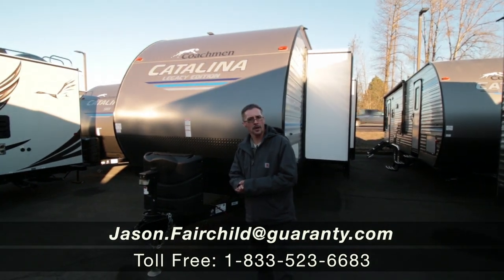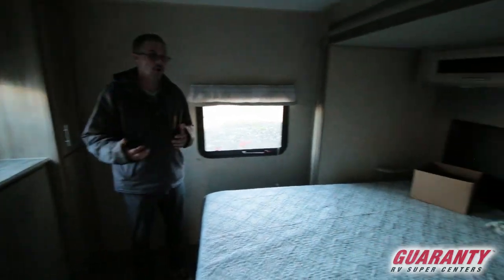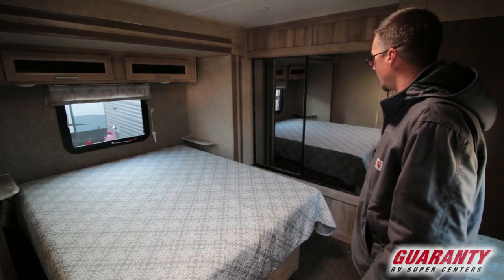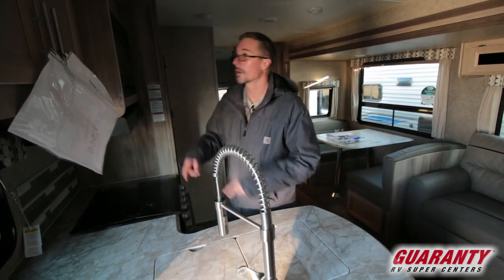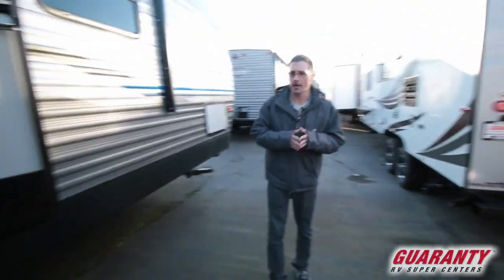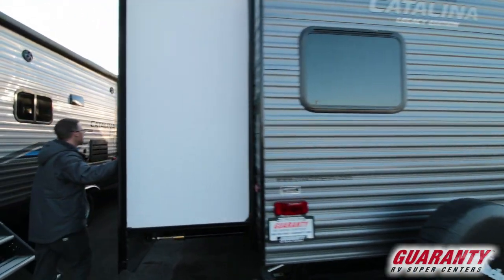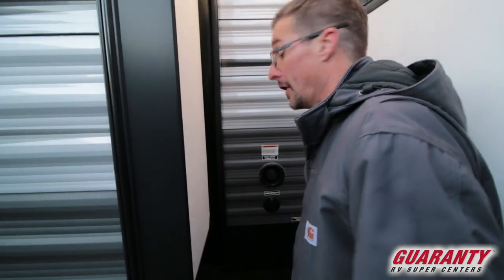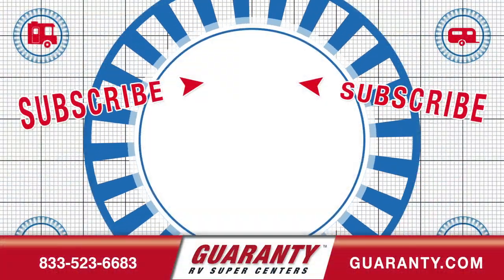2020 Coachmen Catalina LE 343 BHTS Travel Trailer • Guaranty.com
See new sights and experience new adventures in the 2020 Coachmen Catalina Legacy Edition 343BHTS. This Catalina Legacy Edition Travel Trailer peacefully sleeps 10. And know that your family will have good night sleep with: 2 Bunk Bed(s), 3 sofa bed(s) and 1 queen bed. And contains a Bunkhouse. And a master bedroom conveniently located in the Front / Rear. RV Camping in the Catalina Legacy Edition Travel Trailer offers plenty of at home conveniences like a Center kitchen with Bench Seats, Center living area and Center bathroom. It doesn’t stop there, this Catalina Legacy Edition 343BHTS Travel Trailer intensifies your RV camping experience, and features a stove with 3 oven burners, Mid-Size refrigerator, 1 TVs, and more. This Catalina Legacy Edition 343BHTS, has a GVWR of 10500 lbs and a payload capacity of 1834 lbs. It also offers 1 Black Water Holding Tank(s), 1 Fresh Water Holding Tank(s), and 1 Gray Water Holding Tanks. 1 door(s), 1 awning(s), 3 slideout(s), and rig this Travel Trailer. Call Guaranty RV Trailer and Van Center at or visit us at 150 Oregon 99, Junction City, OR 97448 to see the Coachmen Catalina Legacy Edition 343BHTS.